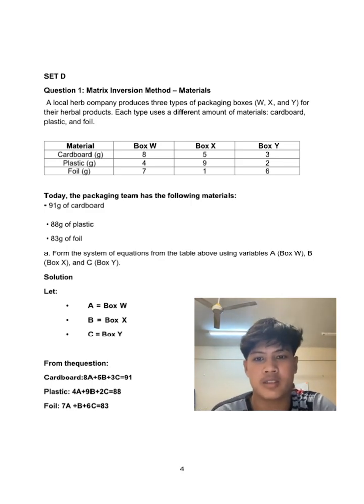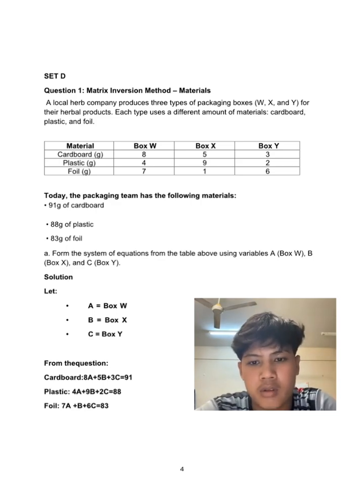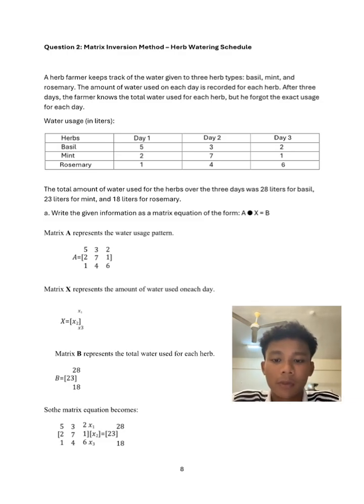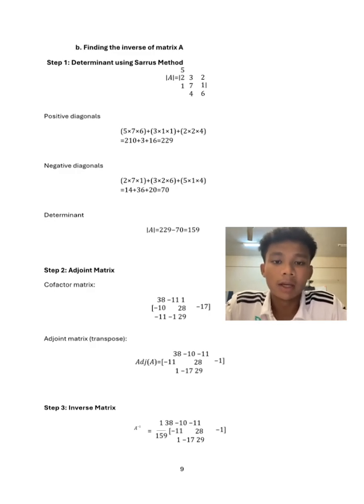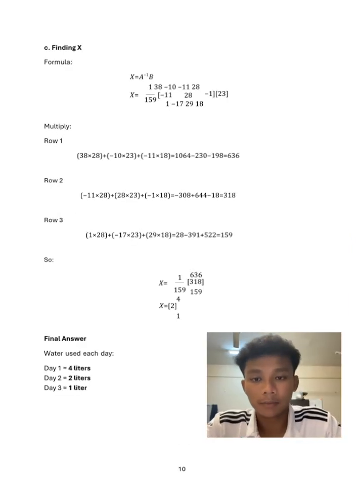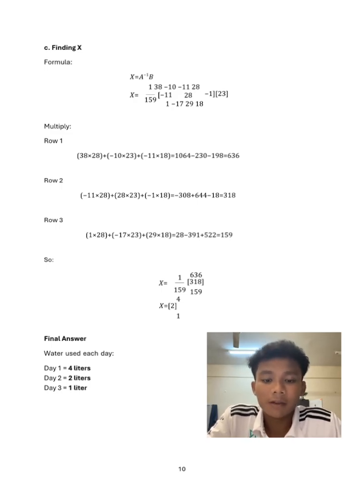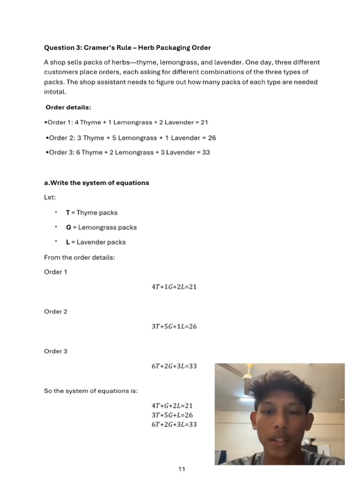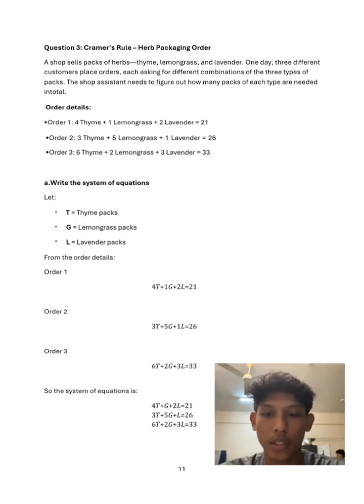8 May 2026